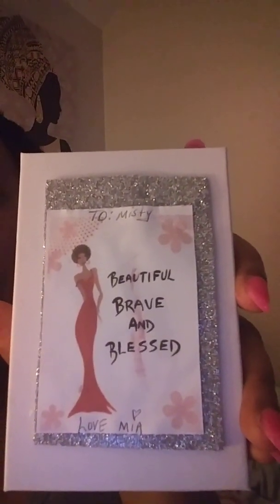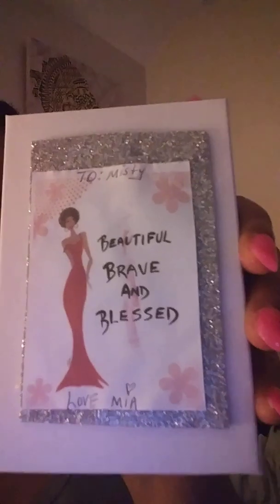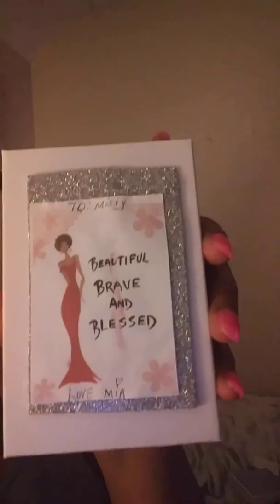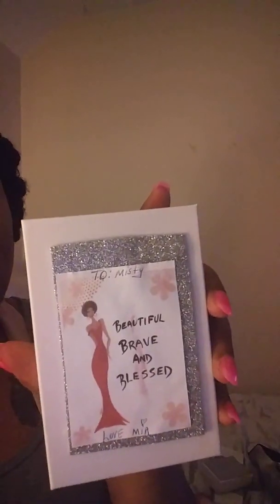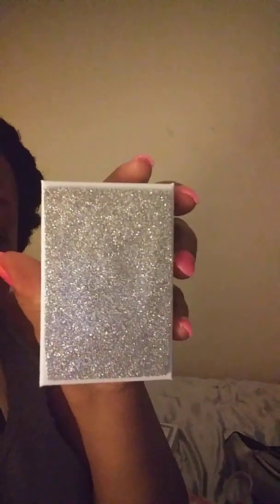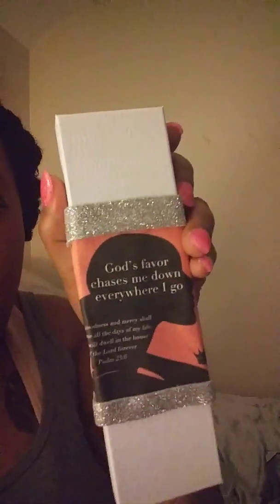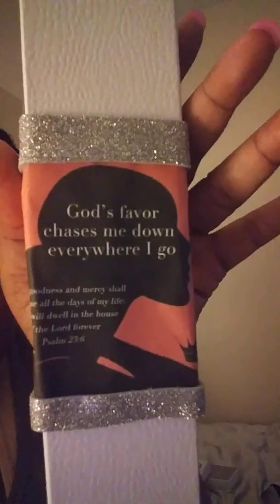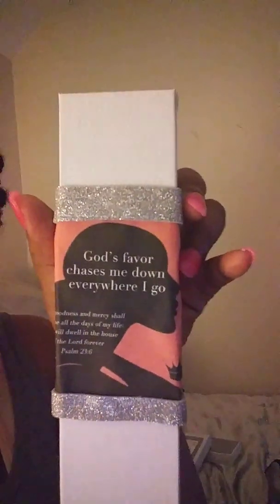***Craft Alert*** Gift Wrapping Options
I am sharing my alternative gift wrapping ideas. Hope you guys enjoy! loveyatolife💞